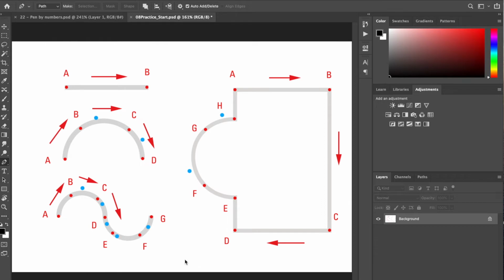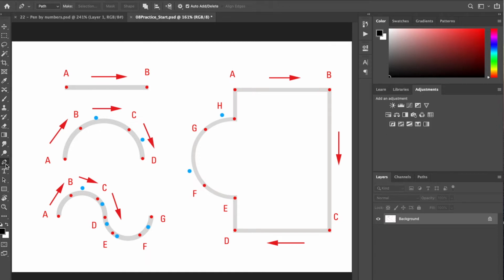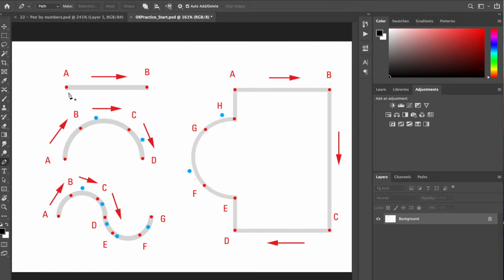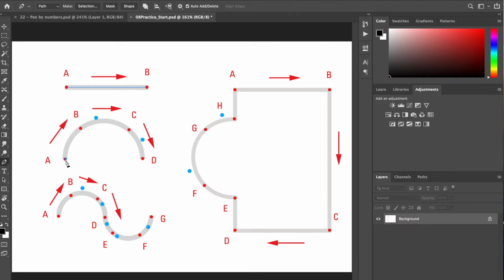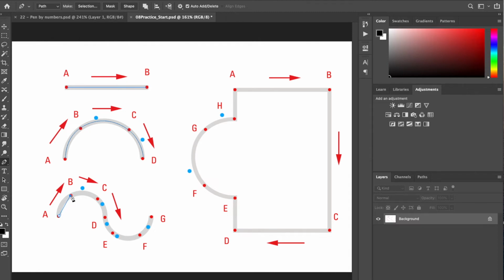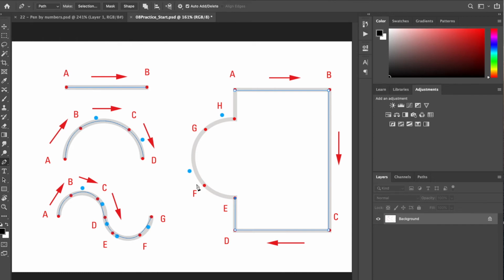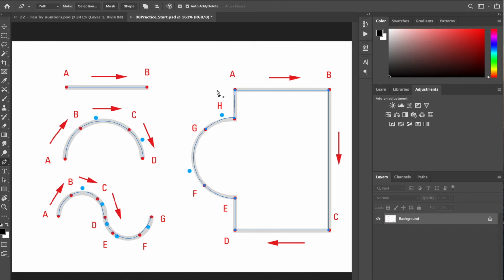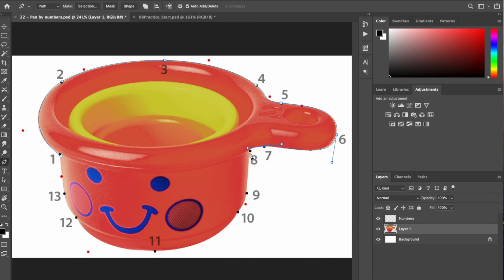Pen Tool Practice Day 1